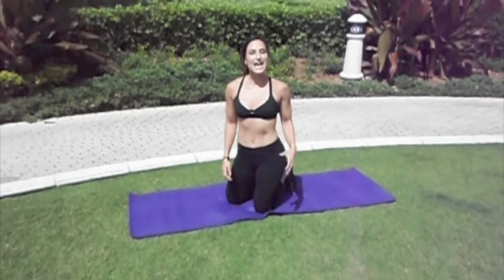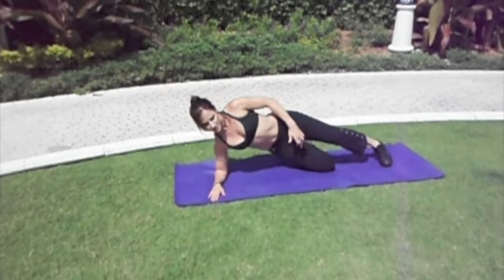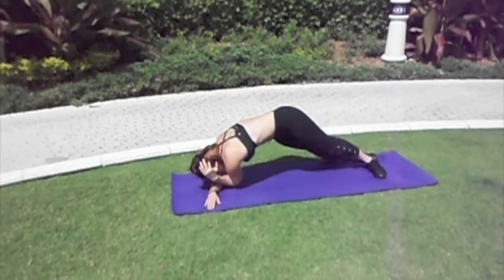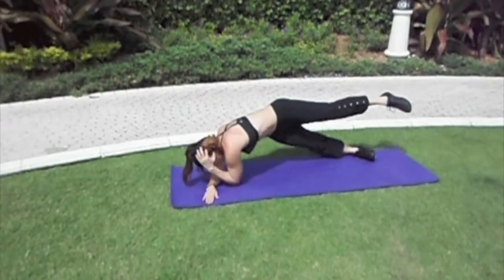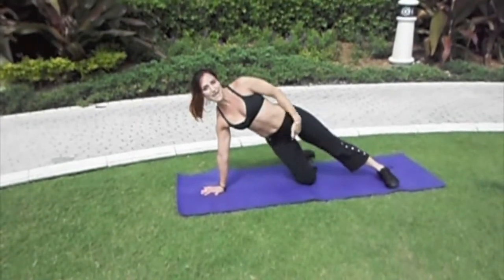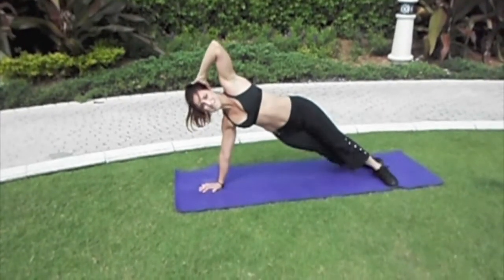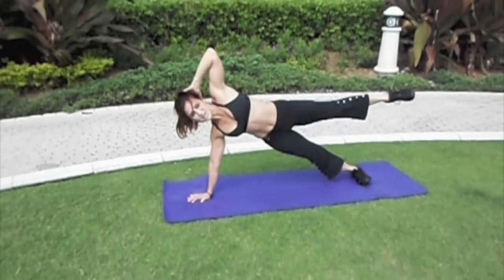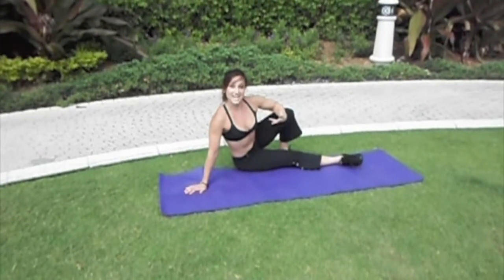Side Plank Side Crunch || GroovySweat.com